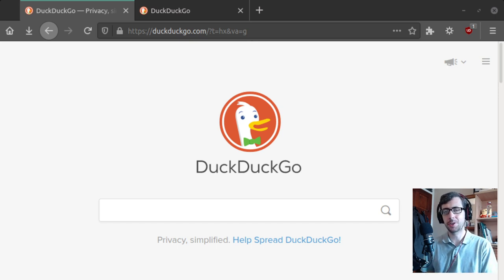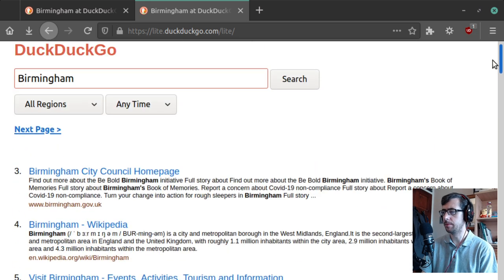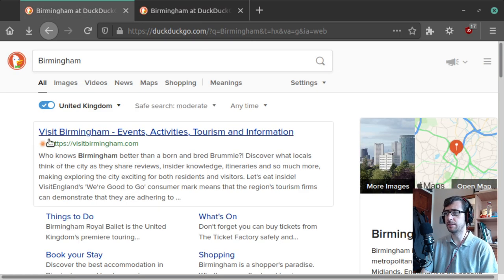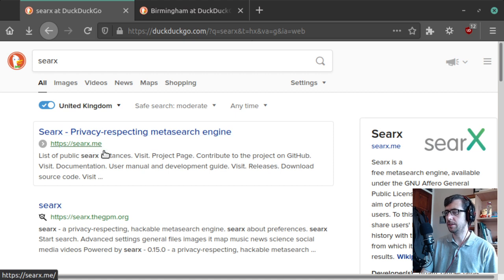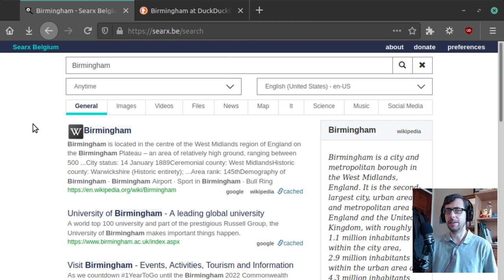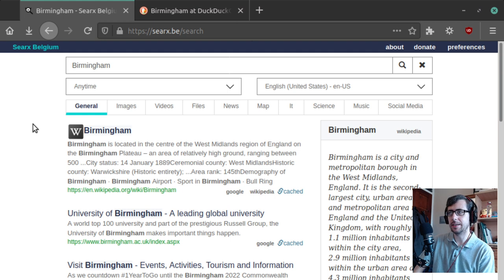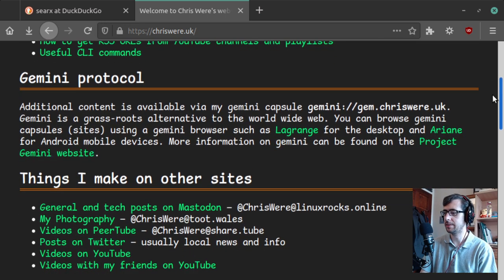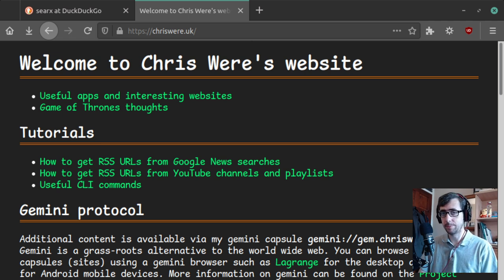DuckDuckGo Lite? Search engine thoughts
DuckDuckGo is an internet search engine that emphasizes protecting searchers' privacy and avoiding the filter bubble of personalized search results. DuckDuckGo distinguishes itself from other search engines by not profiling its users and by showing all users the same search results for a given search term.